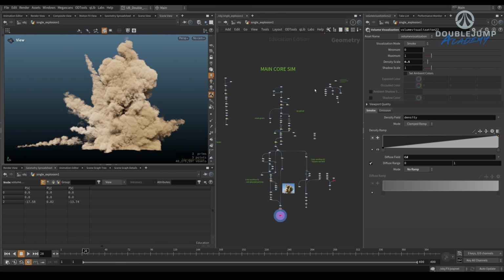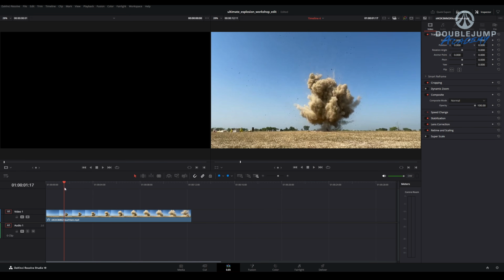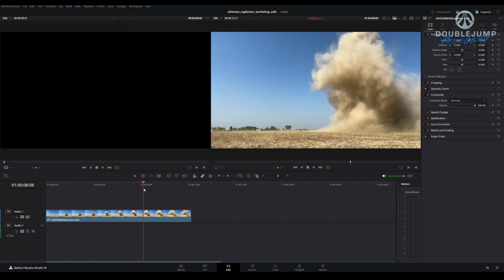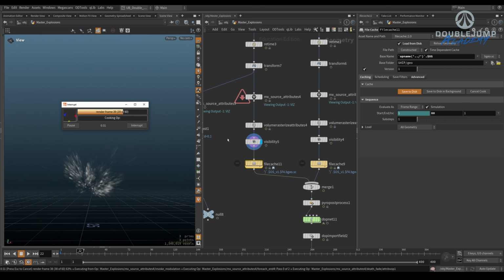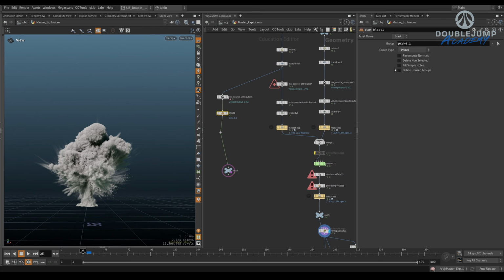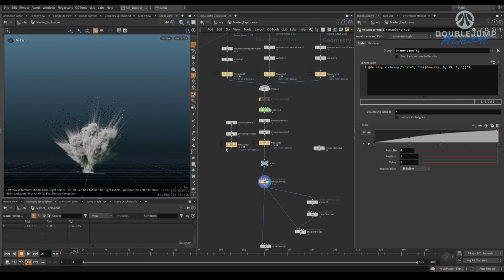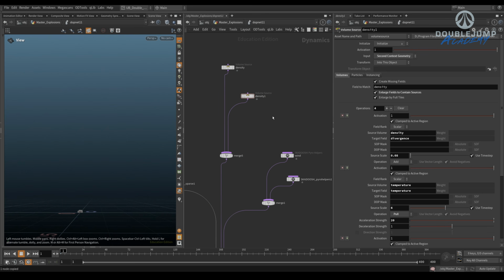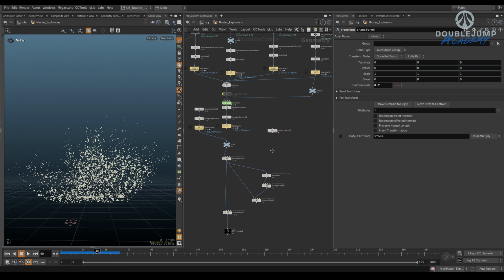Master Exploder Masterclass - New Houdini Explosion Tools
Master Exploder toolkit

A collection of tools for making art-directable emitters for explosions. Nothing is more annoying than having random output when creating explosions—you change the resolution and suddenly the explosion looks completely different.

Master Exploder tools use grains, RBD, and particles to create art-directable emitters. We believe a good explosion has to look and feel good at the emitter stage.

80% emitter and 20% the simulation on top.

When you have a good emitter, your explosions won't be a gamble anymore, even when changing the resolution. The core shape, timing, and feeling will stay the same regardless of resolution.